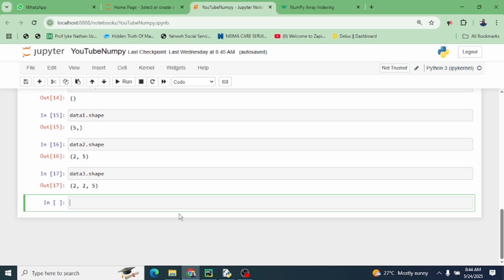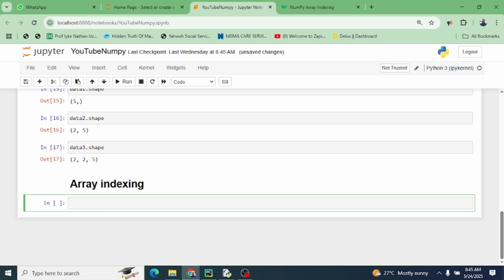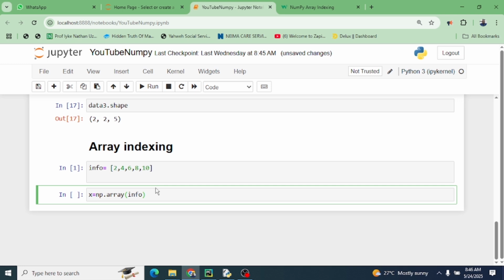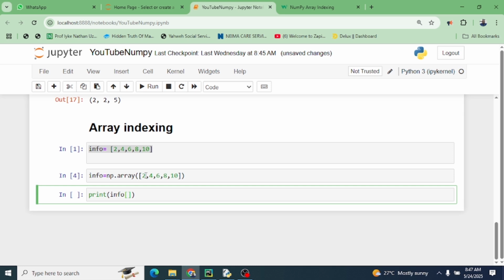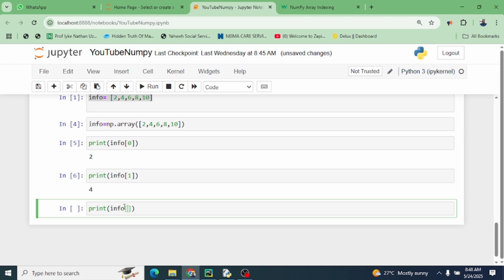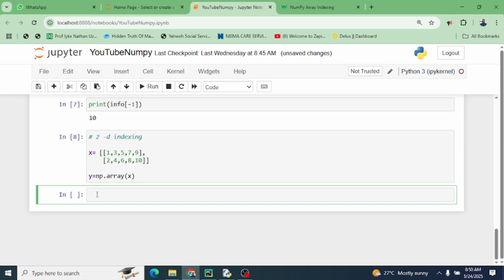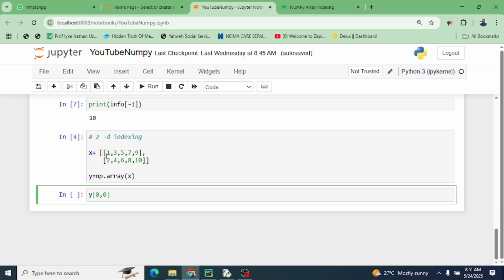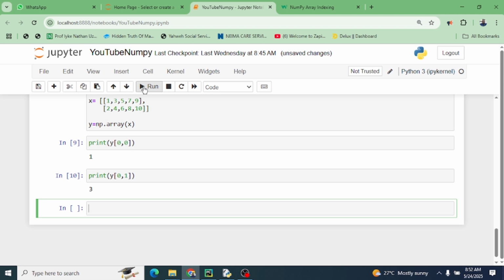AI Series| Numpy Array Indexing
Learn how to efficiently access and manipulate data in NumPy arrays! This quick tutorial covers the basics of NumPy indexing, including slicing, integer indexing, and boolean masking — perfect for beginners and a great refresher for pros.